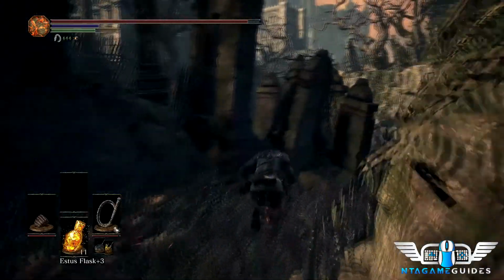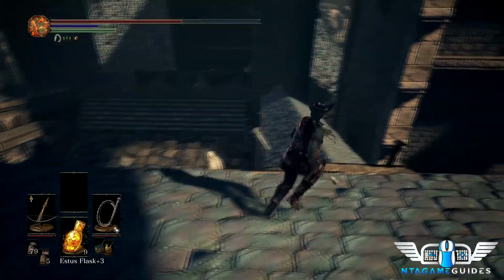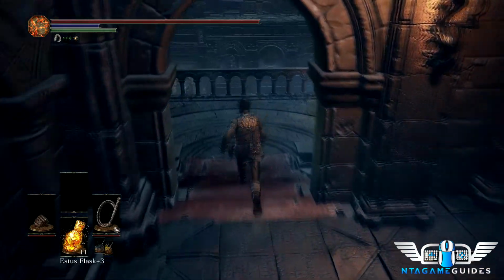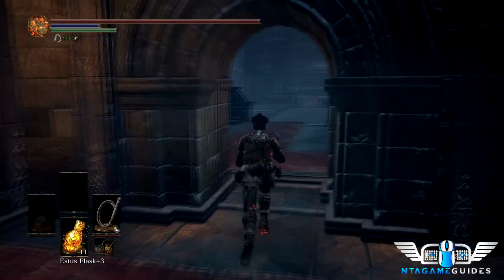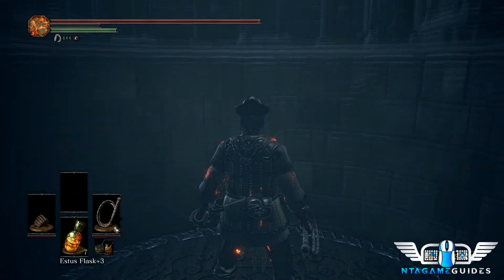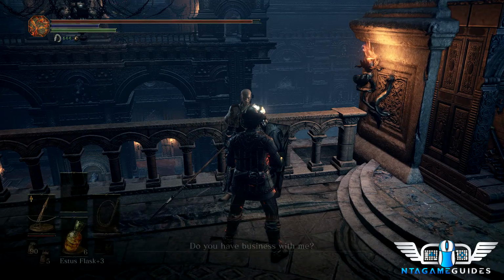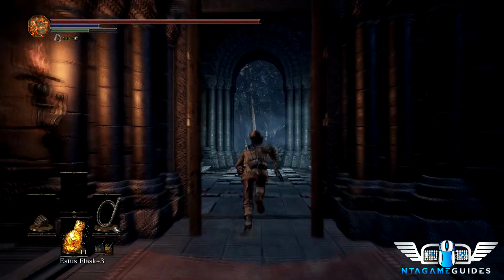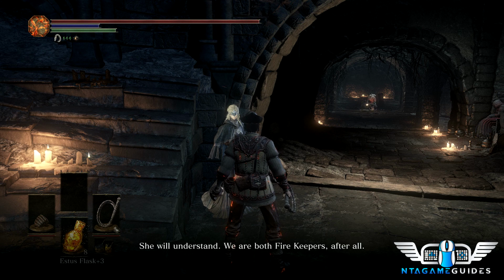DARK SOULS 3 - Indiana Jones Walkthrough #5